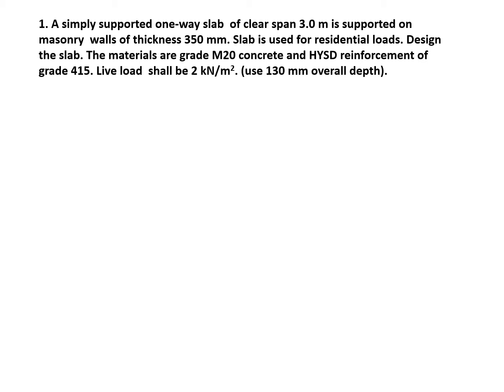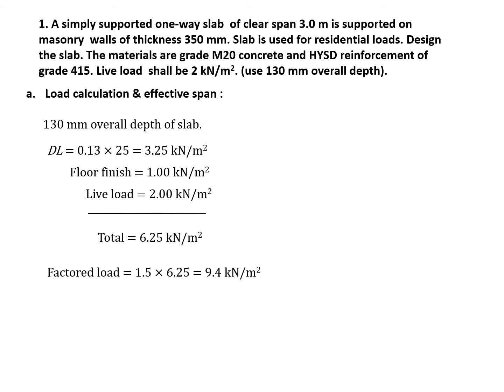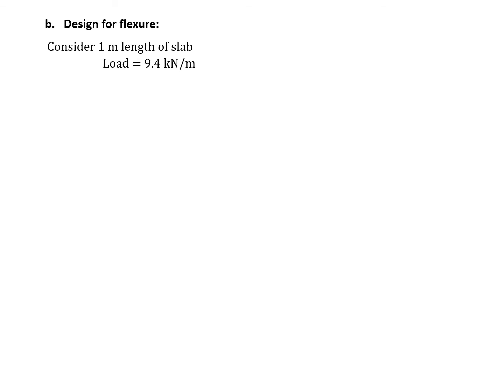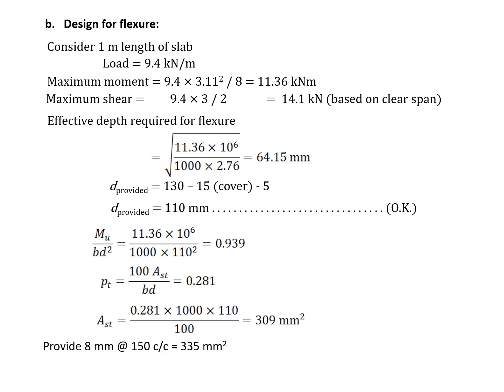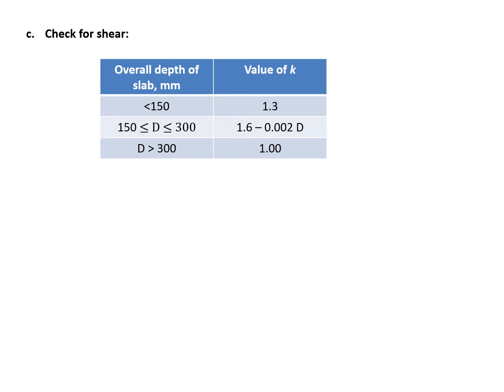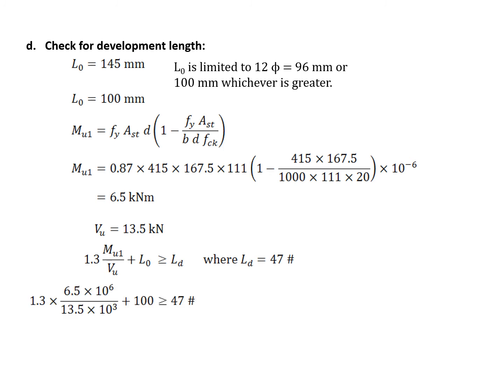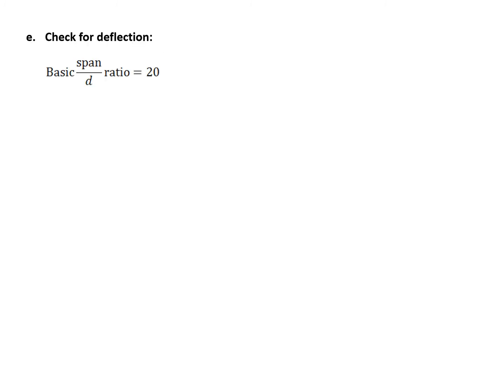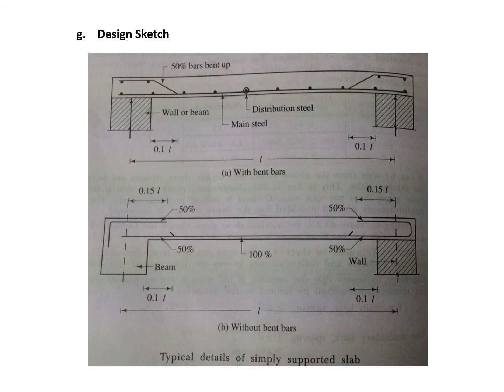Lect 15 One way slab Numerical